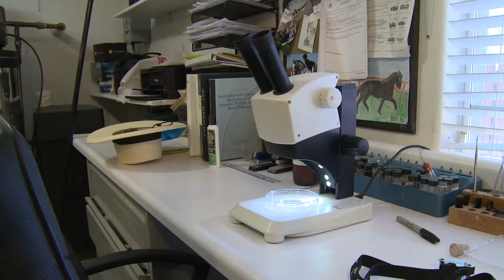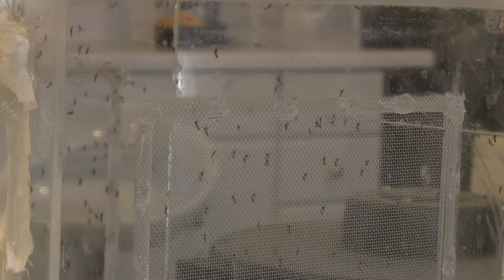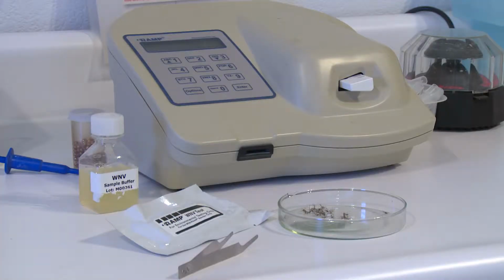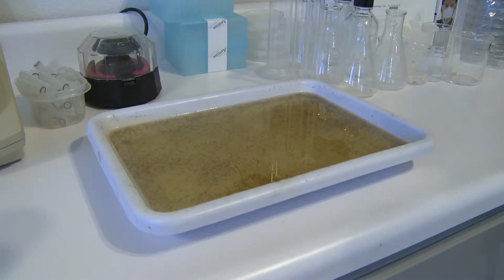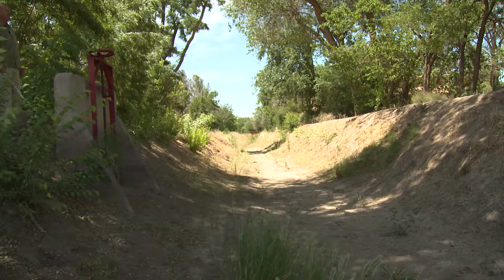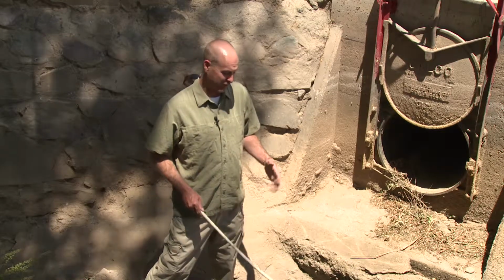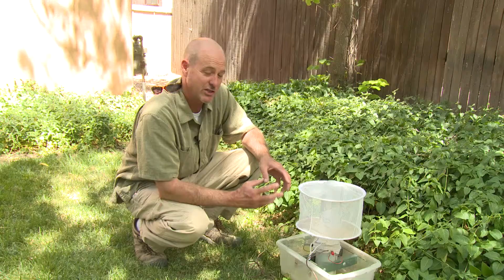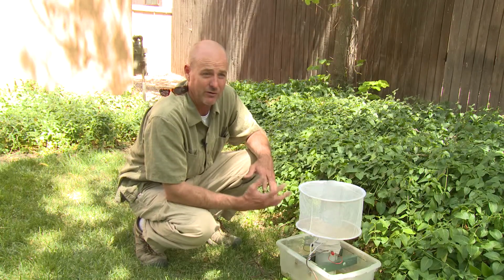City Jobs - Vector Control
In this episode of City Jobs we meet Matthew Lee, the City's contract employee for entomology services.  Find out more about what he does.